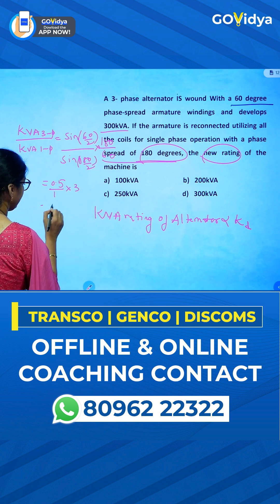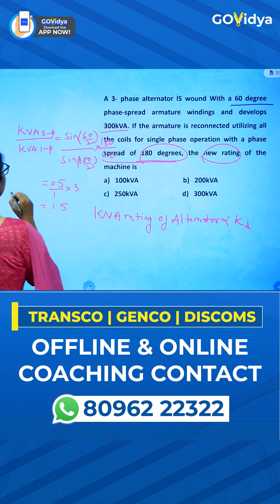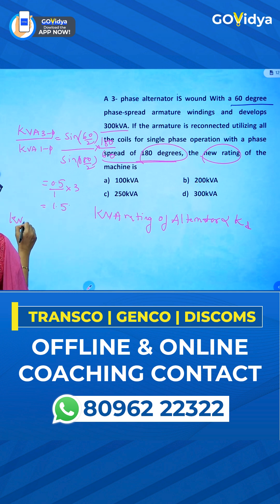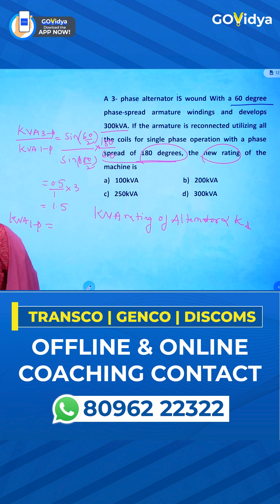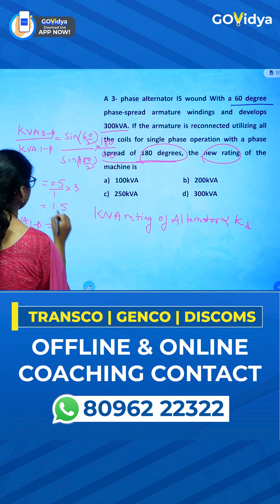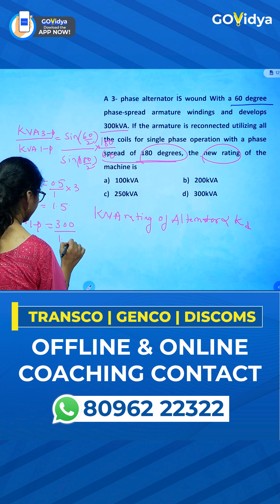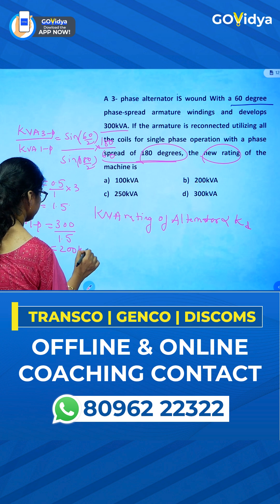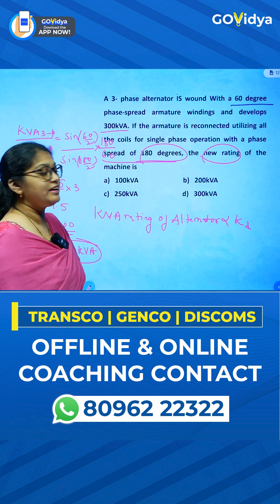TG TRANSCO | PROBLEM ON SYNCHRONOUS MACHINE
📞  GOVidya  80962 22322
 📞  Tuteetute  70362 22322